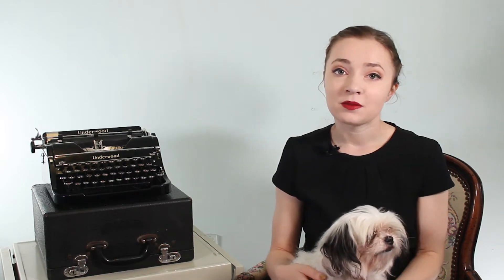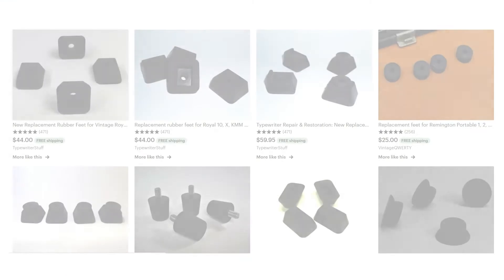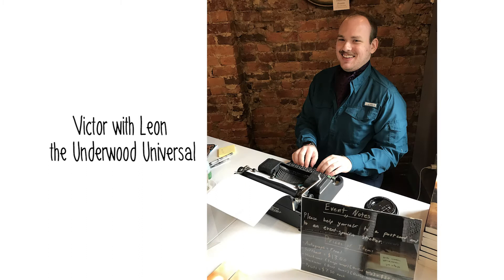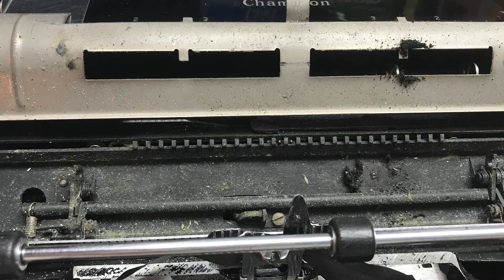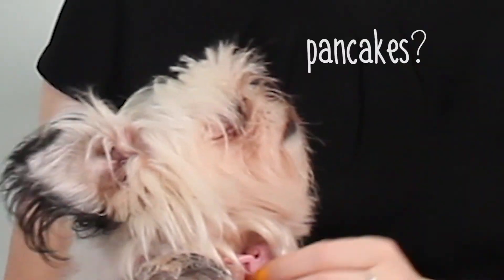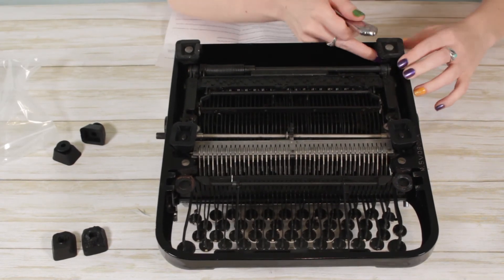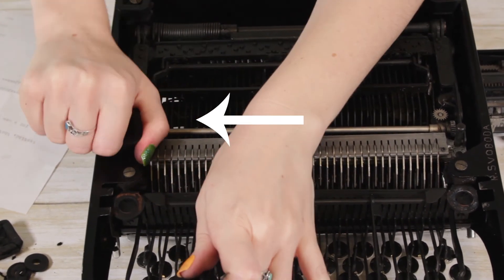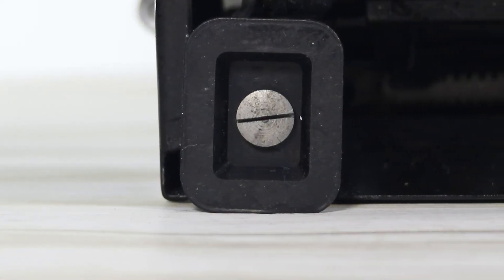Easy Maintenance: Replacing Typewriter Feet